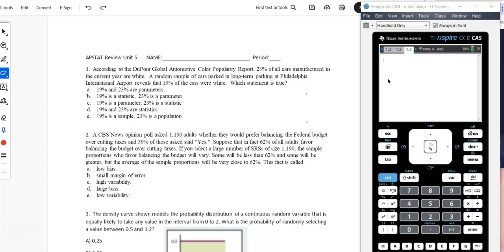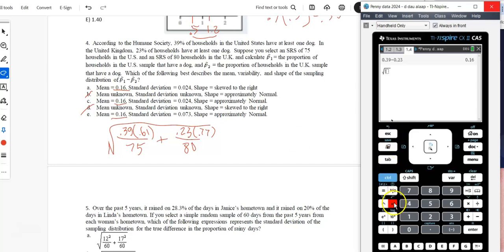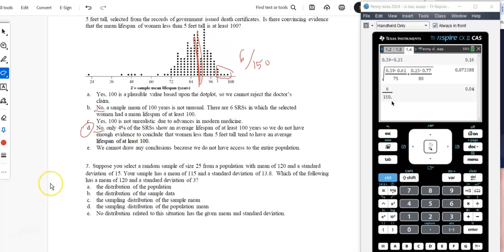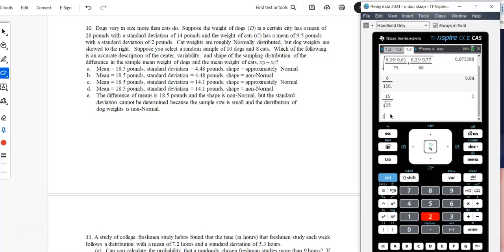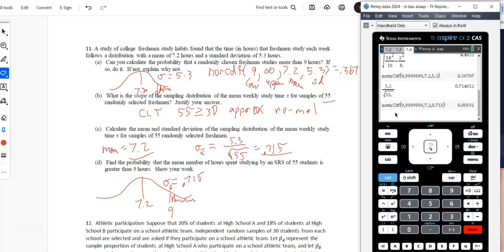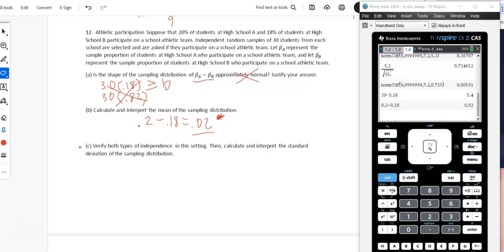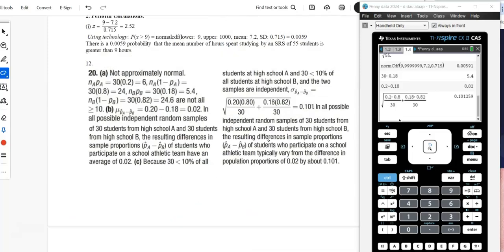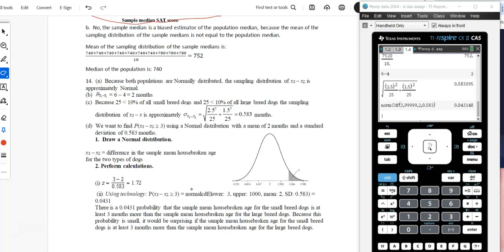7E Unit 5 Review